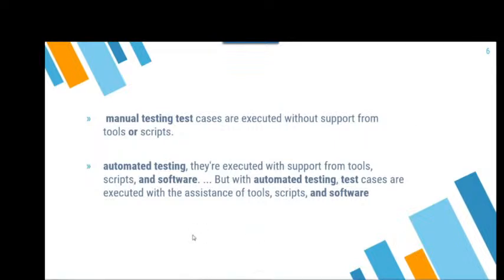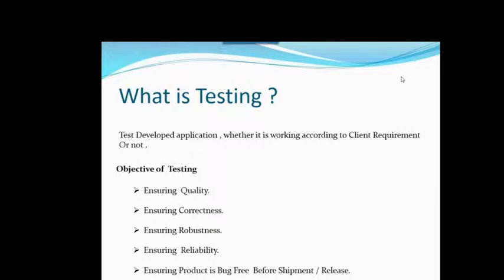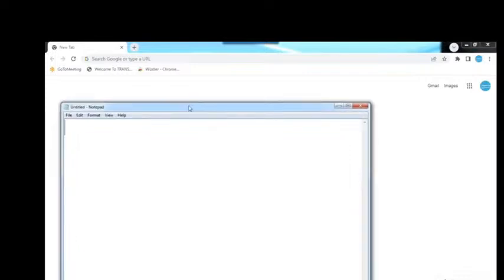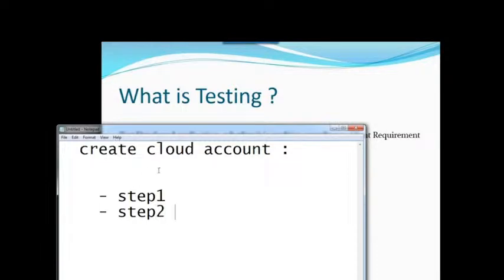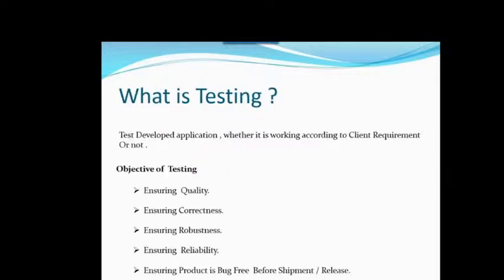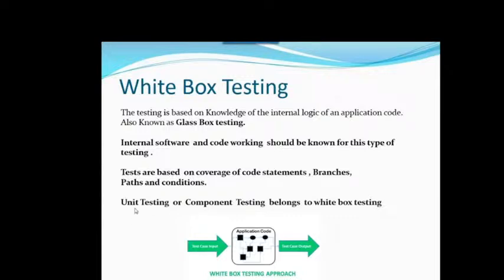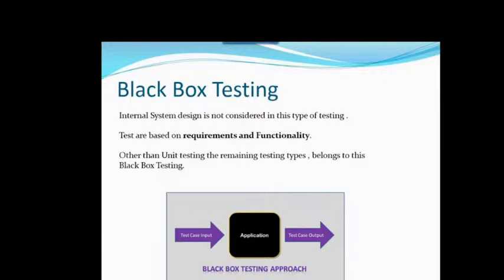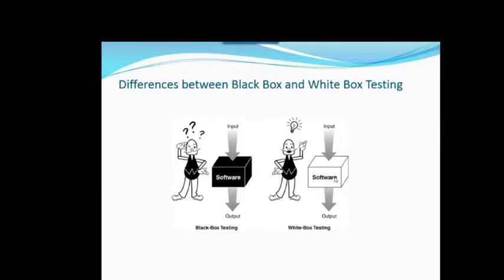MANUAL TESTING tutorials by Mr. Srinivas Sir